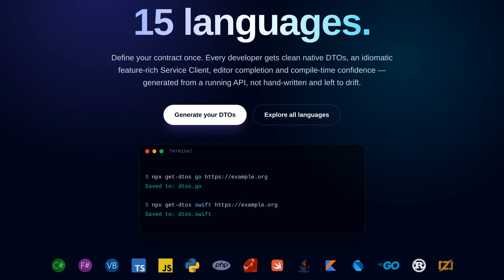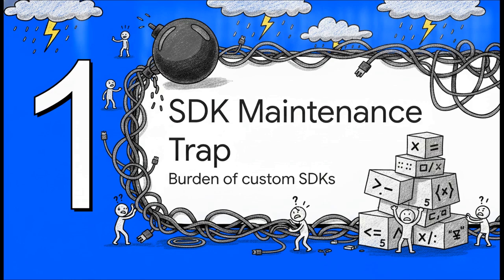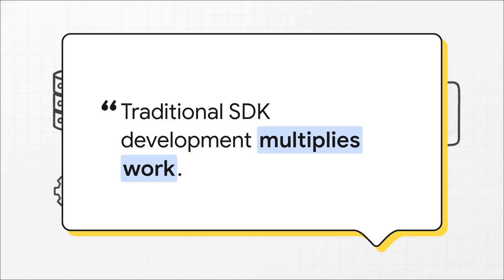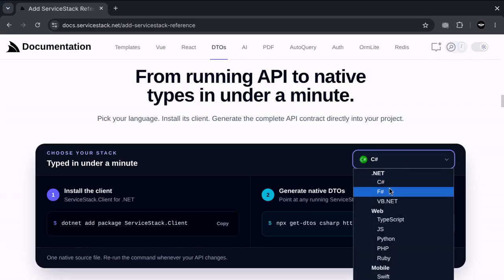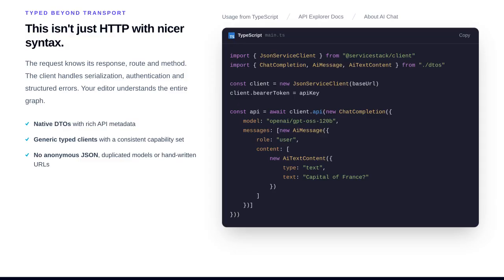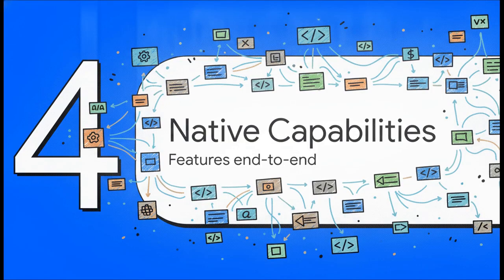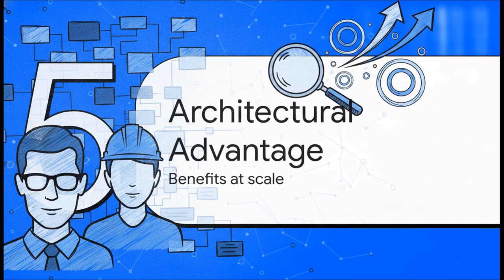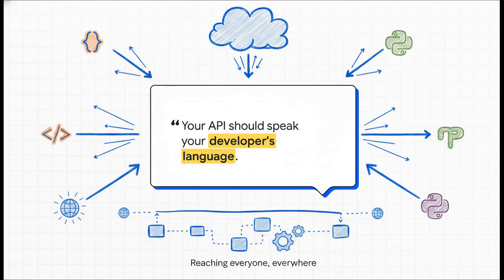One .NET API, 15 Client Programming Languages - Zero Hand-Written SDKs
Add ServiceStack Reference generates end-to-end typed API integrations for **15 of the world's most
popular programming languages**, directly from a **running** ServiceStack API.

ServiceStack has always been built around a simple idea: define your APIs once, then make them feel
native everywhere they are used. Add ServiceStack Reference is the mechanism that delivers on that -
it reads the rich machine-readable metadata every ServiceStack App already publishes and generates a
single native source file containing DTOs tailored to the target language.

The headline framing used throughout the marketing material is:

- **"One API. 15 languages."**
- **15** native integrations · **1** source of truth · **0** hand-written SDKs
- *"Define your contract once. Every developer gets clean native DTOs, an idiomatic feature-rich
  Service Client, editor completion and compile-time confidence - generated from a running API, not
  hand-written and left to drift."*

This is **more than generating classes from JSON**. Each language gets clean native DTOs *and* an
idiomatic, feature-rich Service Client that understands the API contract: request and response types,
HTTP method, routes, authentication, structured errors, validation failures, AutoQuery conventions
and more.